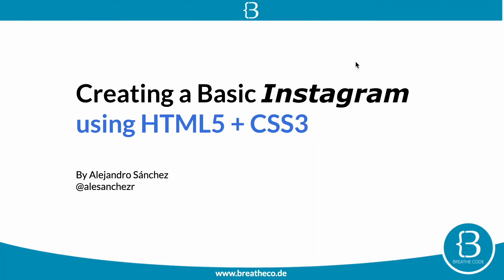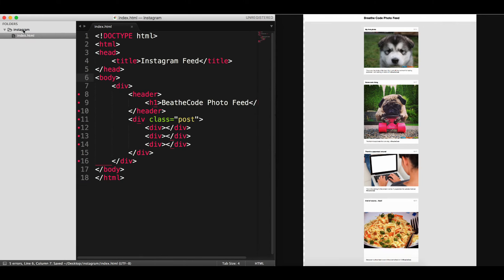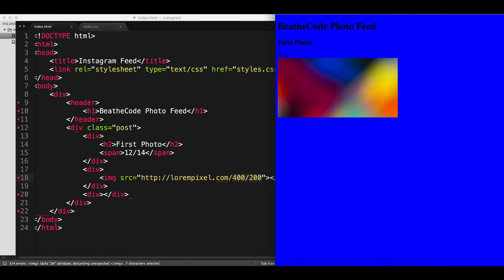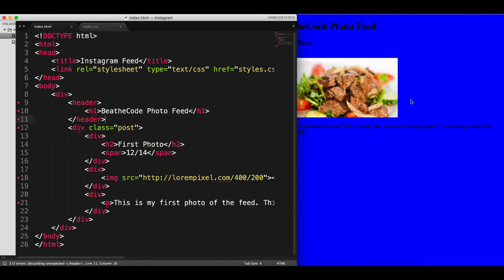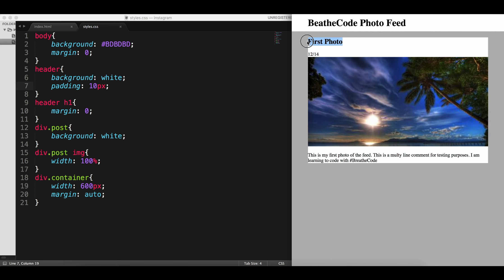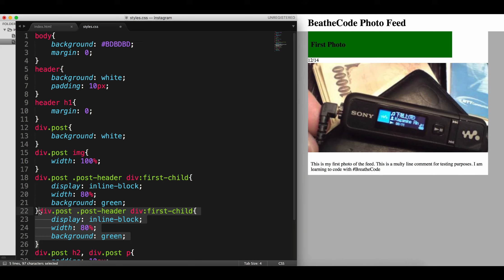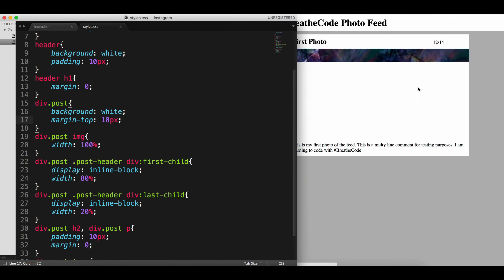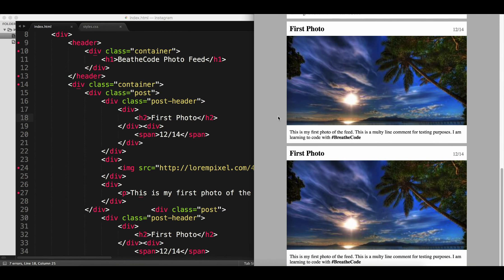Tutorial: Basic Instagram with HTML5 and CSS3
In this tutorial, you will learn how to center divs and containers, link your style tag, use very specific CSS selectors and by DRY (don't repeat yourself).